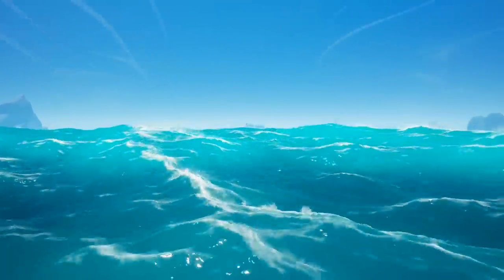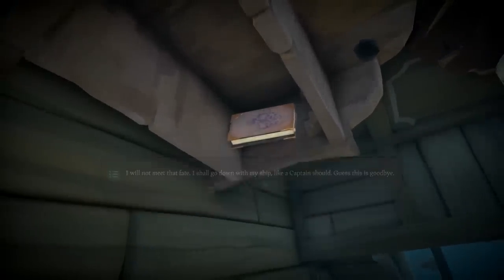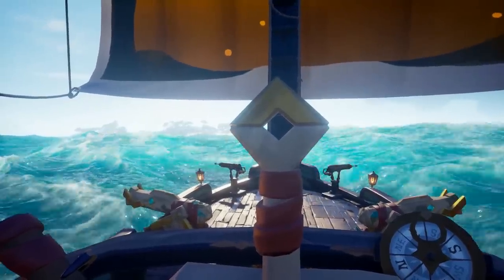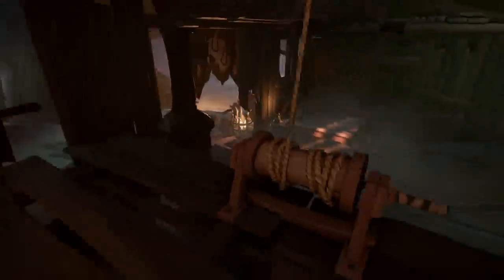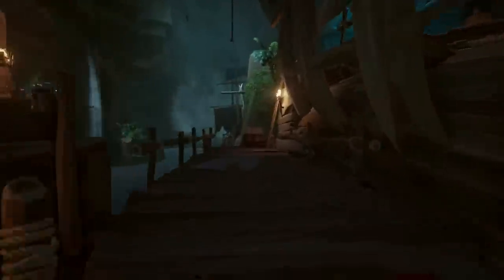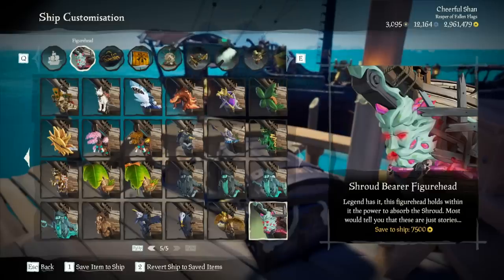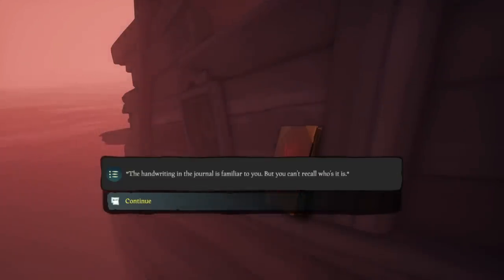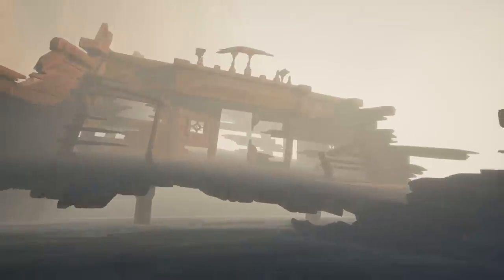How to get the Shroud Hunter/Bearer Items and Discover the Secrets of the Shroud!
Chapters
0:00 - Intro
0:29 - The Wreck of the Shroud Bearer
1:25 - The Shroud Stones
3:45 - The Legends of the Hideout
5:10 - To the Shroud!
5:54 - The Secrets of the Shroud